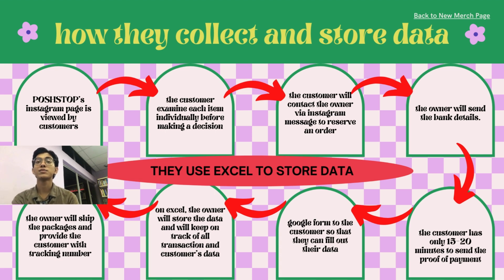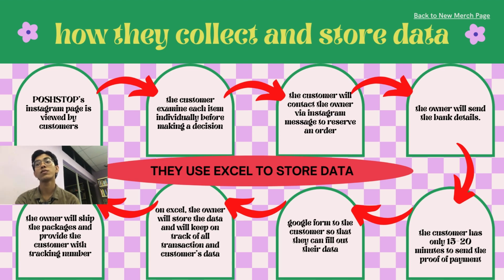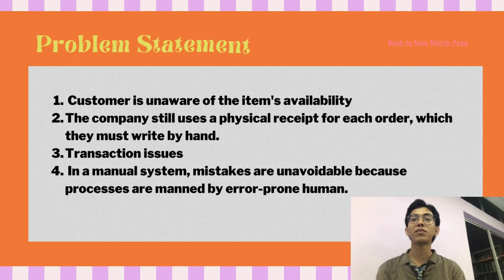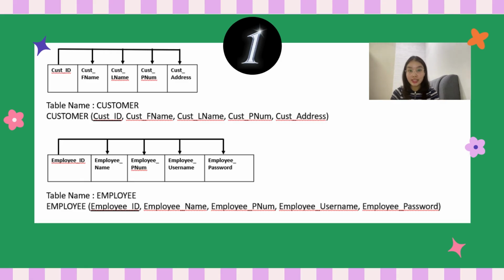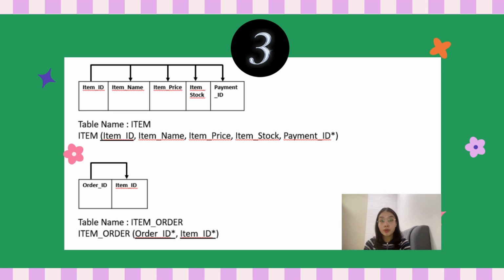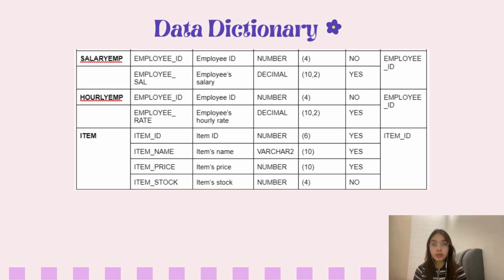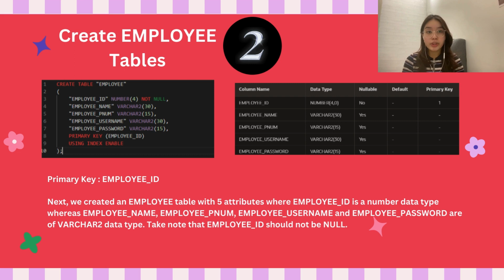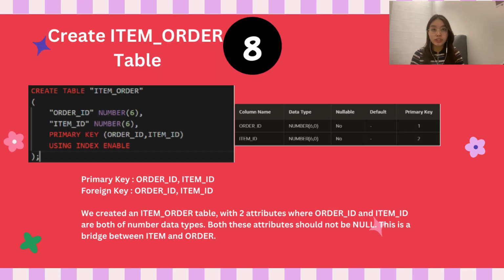ICT501 PROJECT PRESENTATION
🚀 Welcome to Our Third Semester Project Showcase! 🚀

As students of Intelligent System Engineering, we've embarked on an exciting journey this semester. Our team has dedicated our skills and knowledge to developing an innovative database system for a burgeoning business, POSHSTOP.

🌟 Project Objectives:
Our mission was clear from the start. We aimed to revolutionize the way POSHSTOP manages its data. Here's what we set out to achieve:

Reliability and Speed: We understand the importance of efficiency in today's fast-paced world. Our database is designed to be not just reliable, but also quick in processing and retrieving data.

Quality and User-Friendliness: A top-notch system that's easy to use? That's exactly what we've built. Our user-friendly interface ensures that anyone in POSHSTOP can manage the database with ease.

Systematic Transaction Tracking: Keeping track of transactions can be a hassle. Not anymore! Our system provides a structured method for tracking every transaction, making life easier for our stakeholders.

Customer-Friendly Ordering Platform: We've also focused on the end-users, the customers. Our platform is intuitive, inviting, and makes ordering items a breeze.

Inventory Management: Lastly, the backbone of any retail business - inventory management. Our system not only tracks inventory but also helps in managing supplies efficiently.

👩‍💻 Behind the Scenes: Dive into our development process, the challenges we faced, and how we overcame them. From coding marathons to brainstorming sessions, we're sharing it all!

🔍 The Future of POSHSTOP: What does this mean for POSHSTOP? We discuss the potential impacts of our project on their business operations and customer satisfaction.

📣 Your Thoughts? We'd love to hear your opinions, suggestions, and questions.

👍 Like and Subscribe: If you find our project interesting or inspiring, don't forget to hit like and subscribe for more updates from our journey in the world of Intelligent System Engineering!